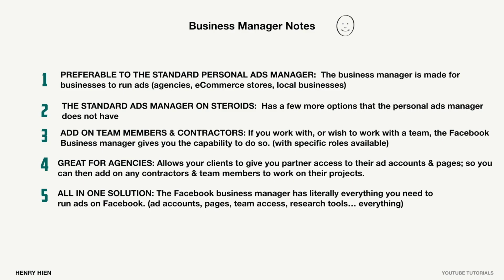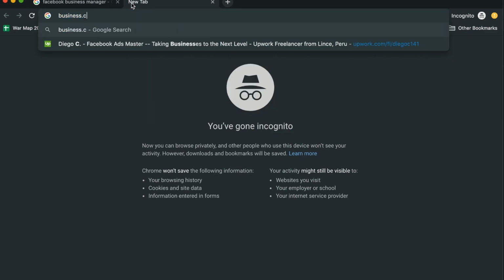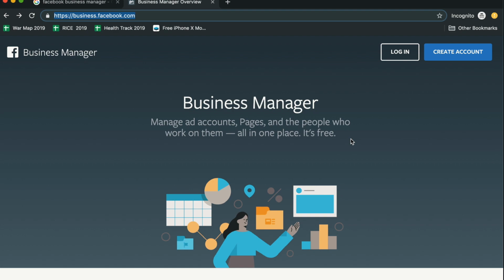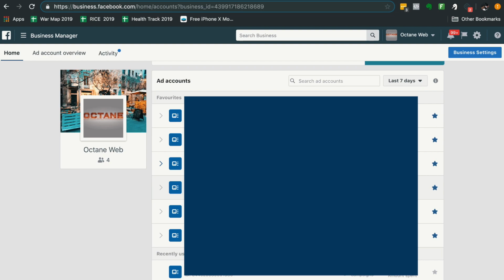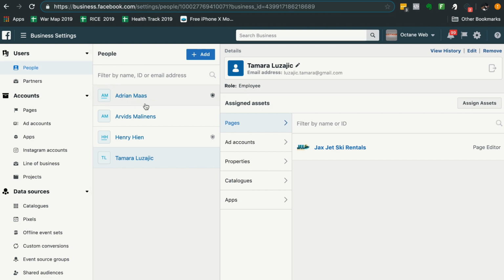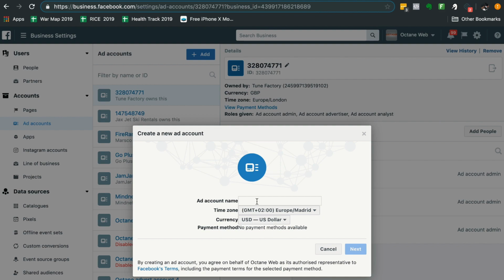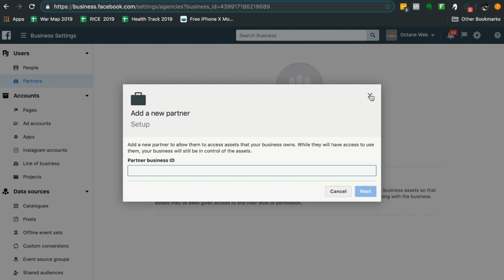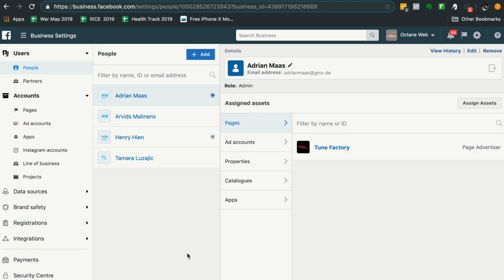How to Create and Use a Facebook Business Account in 2019 | The Complete Guide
In this video, you will find out exactly how to create, set up and use a Facebook business account in 2019. This will cover the complete guide to the Facebook Business accounts for advertisers, SMMA agencies and agency owners managing ads for clients.

Hey! If you're new to the channel.. I'm Henry Hien, a Facebook advertising specialist. I travel the world 365 days a year, running an automated advertising agency as well as an e-learning business. I also offer coaching to entrepreneurs and businesses struggling with their online advertising. Follow along with my adventures around the world or get in contact with me HERE: